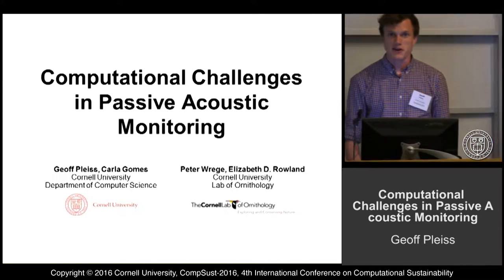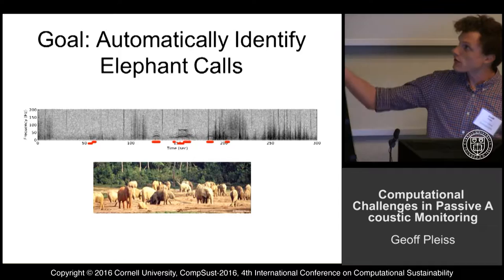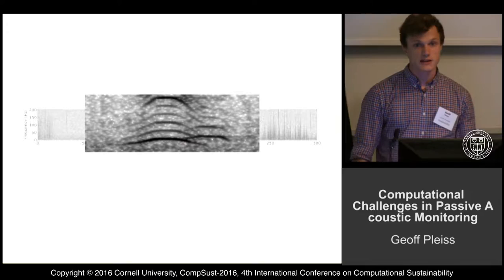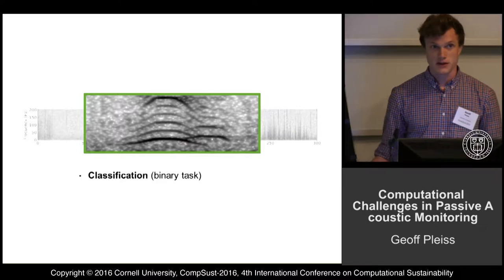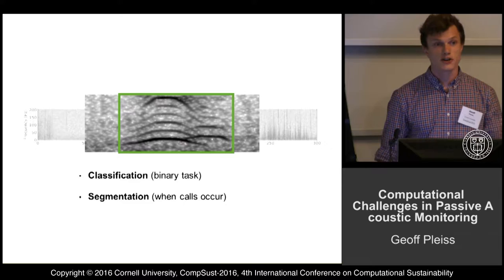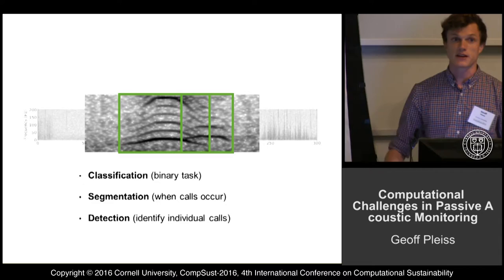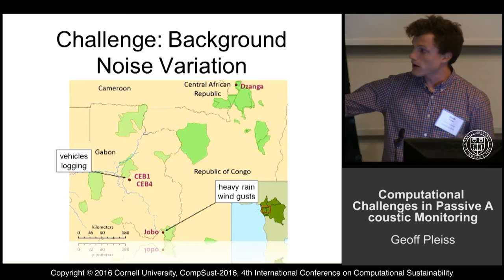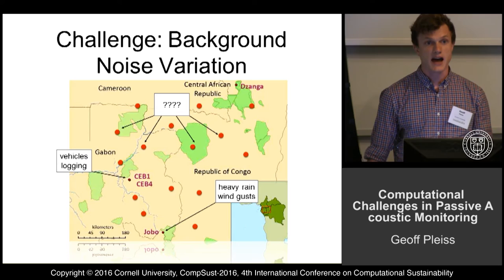Geoff Pleiss, Computational Challenges in Passive Acoustic Monitoring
Geoff Pleiss, Carla Gomes, Peter Wrege and Elizabeth Rowland, Elephant Listening Project,
"Computational Challenges in Passive Acoustic Monitoring"
Cornell Bioacoustics Research Program, Cornell University
CompSust-2016
4th International Conference on Computational Sustainability
July 6, 2016,
1:30 Plenary session, Lightning talks